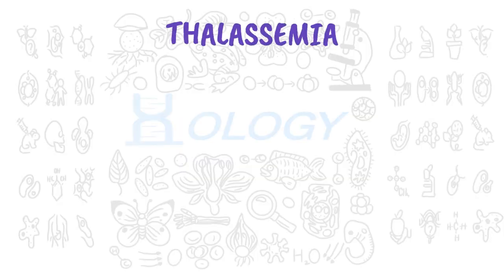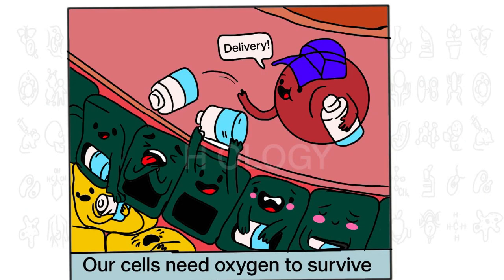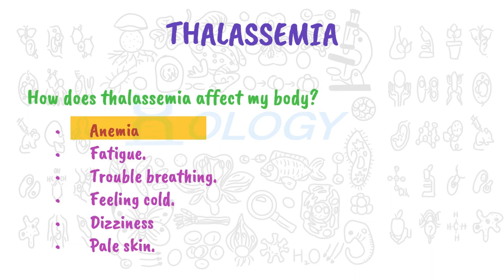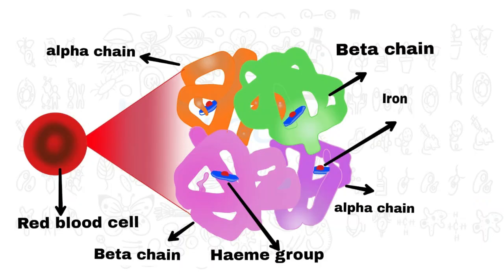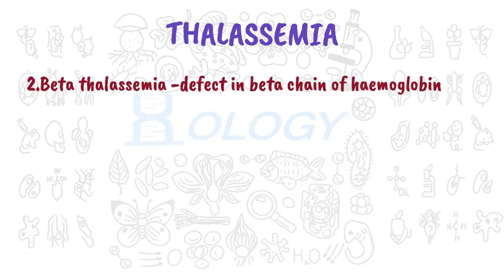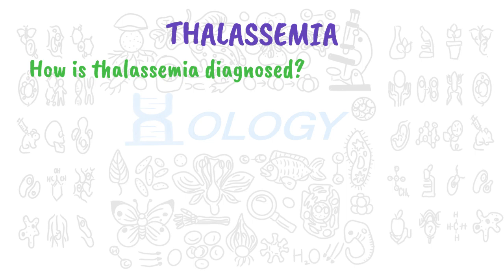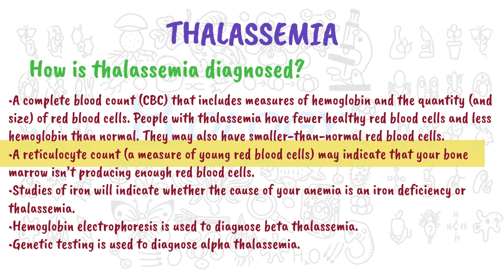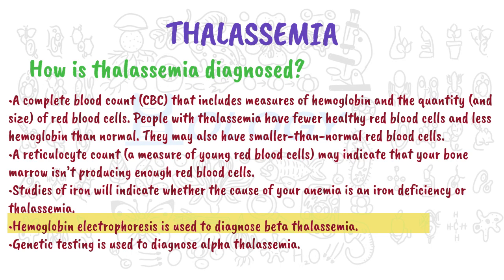Thalassemia biology bloodgroup medical science biochemistry viral trending health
Welcome to our educational video on thalassemia. In this comprehensive presentation, we will explore the causes, symptoms, and treatment options for this inherited blood disorder. Join us as we delve into the scientific background of thalassemia, discuss its impact on individuals and families, and provide valuable insights into managing the condition. Whether you're a healthcare professional seeking a deeper understanding or someone affected by sickle cell anemia looking for support and information, this video is designed to meet your needs. Don't miss out on this opportunity to expand your knowledge and gain valuable insights into thalassemia.